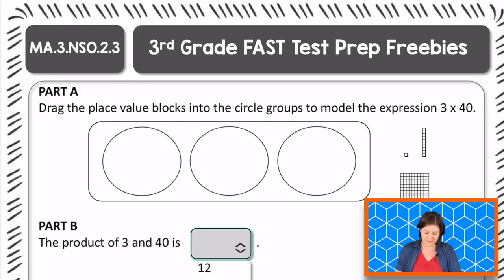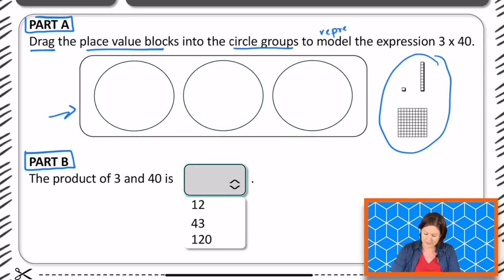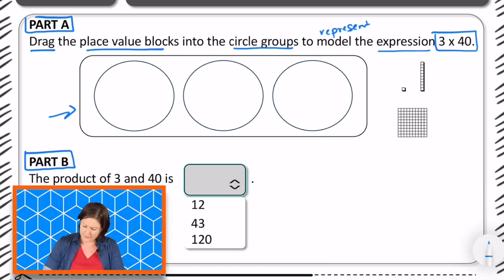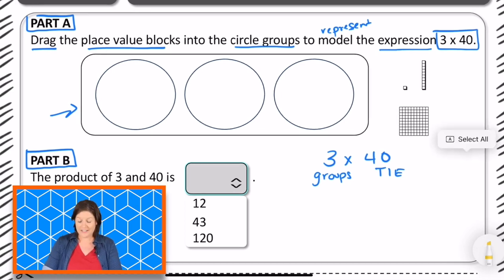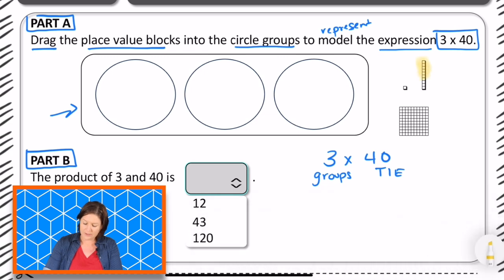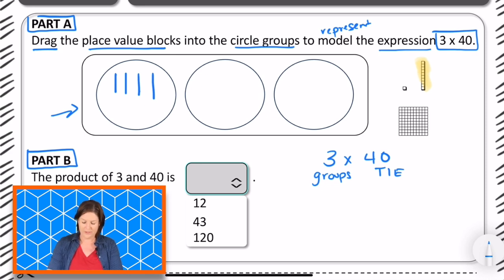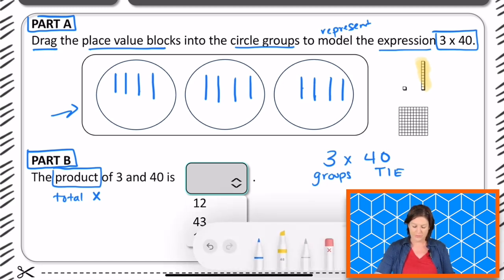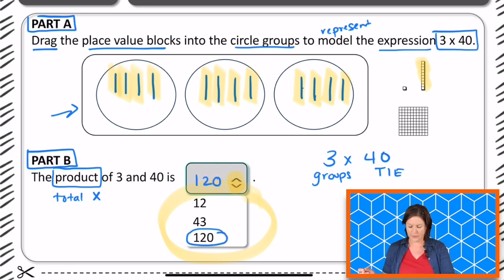3rd | FAST Math Test Prep | At-Home | Multiply by Multiples of 10 or 100